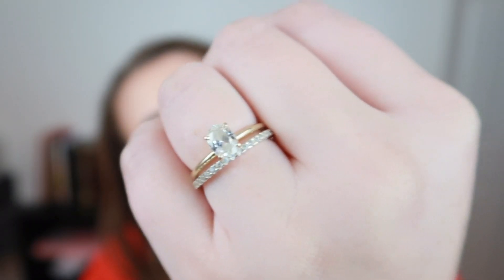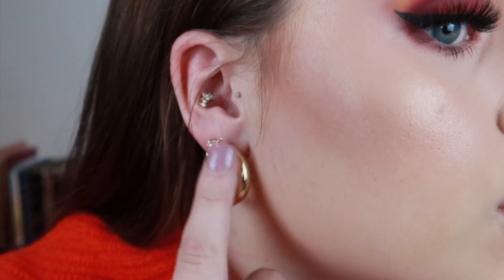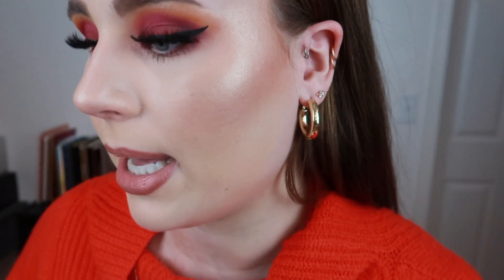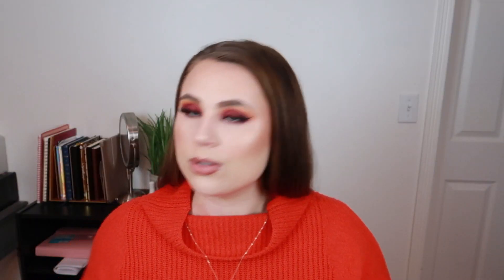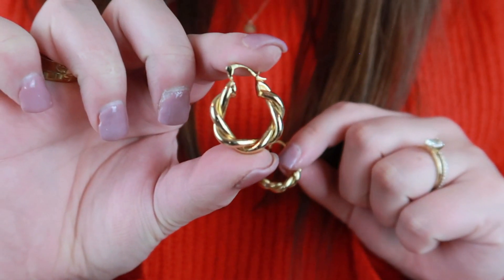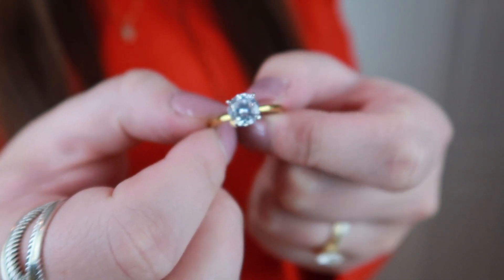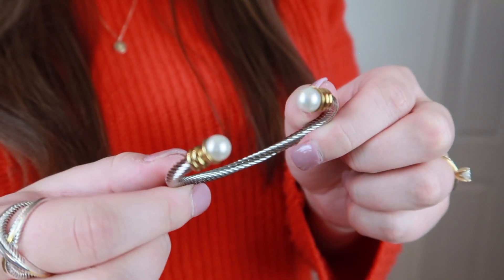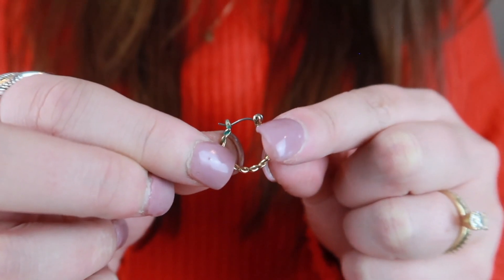MY EVERYDAY GOLD JEWELRY - Simple and Classic | Corie Mac 💋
Showing you guys my everyday gold jewelry simple and classic.

B U S I N E S S

- Fake solitaire engagement ring
- Twisted bracelet

What I’m Usually Wearing:

earrings are from amazon